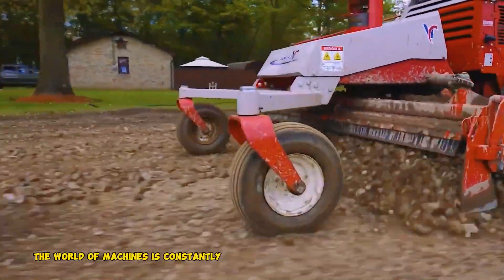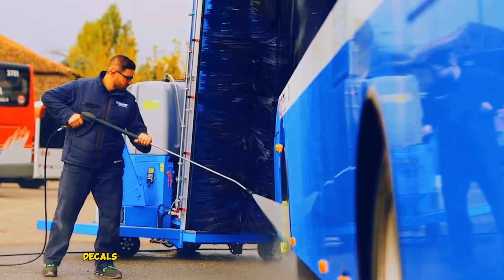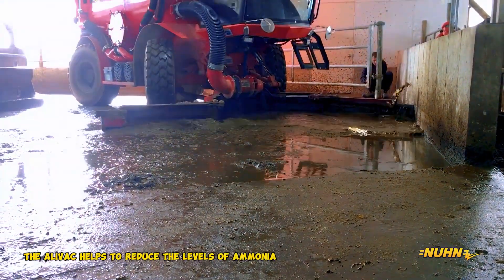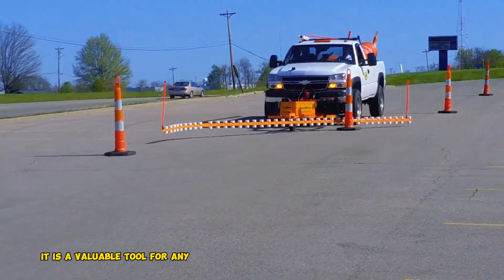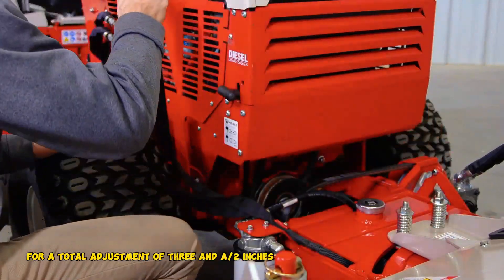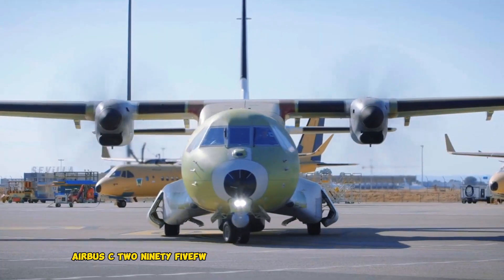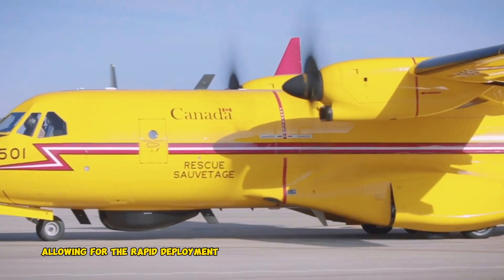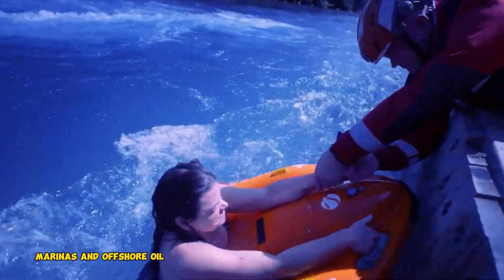Amazing Useful Machines That are in next level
The world of machines is constantly evolving, with new inventions pushing the boundaries of what's possible. These "next-level" machines aren't just powerful, they're becoming smarter, more adaptable, and even entering the realm of science fiction! We're talking robots that can perform surgery, tractors that drive themselves, and construction equipment that tackles any terrain.  Get ready to be amazed at the incredible ways these machines are changing our world.

Airbus C295 FWSAR